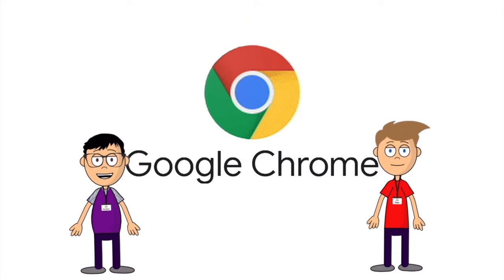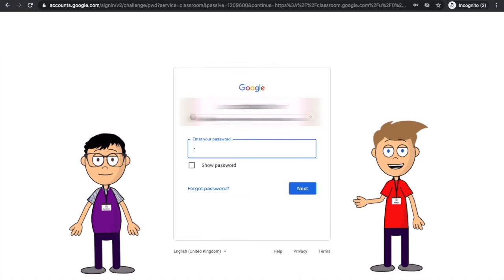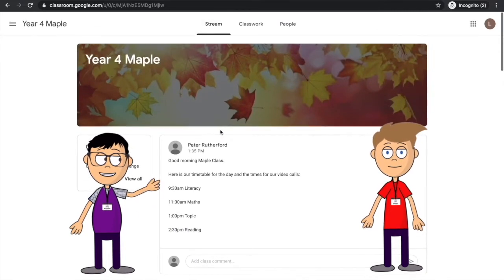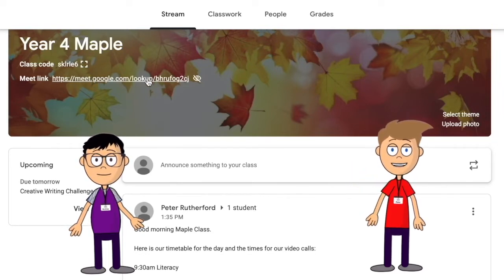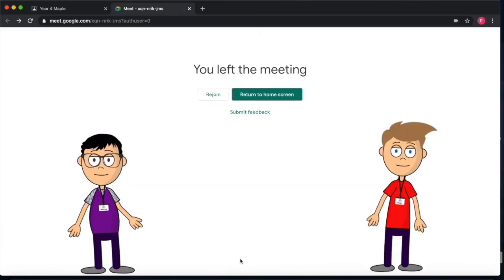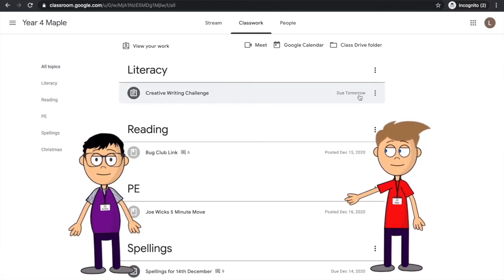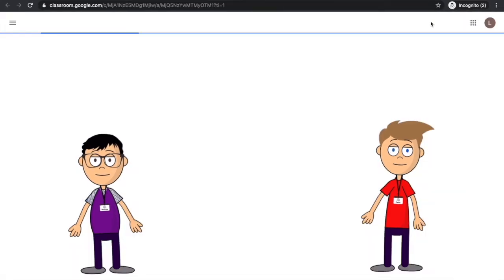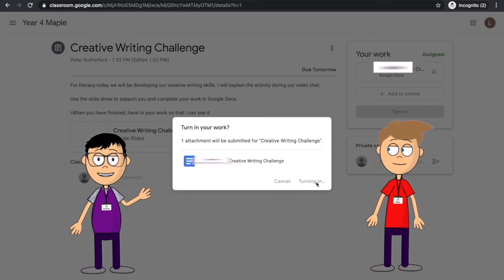How to use Google Classroom - JHTV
A short video showing you how to use Google Classroom covering:
- How to use the video chat.
- How to submit work.